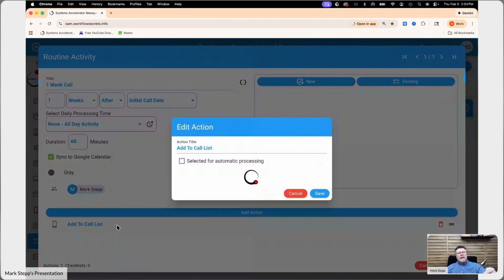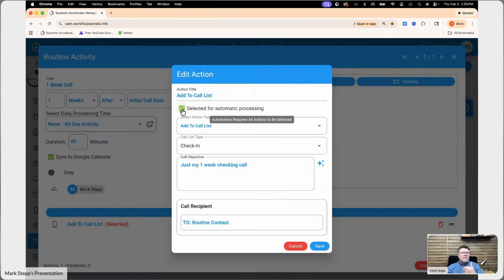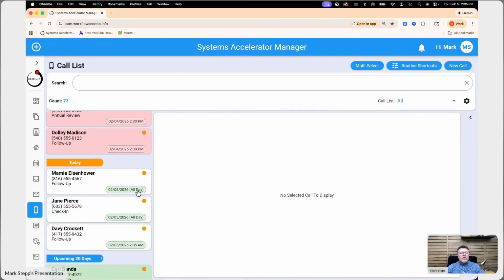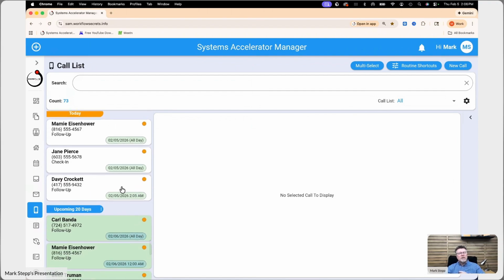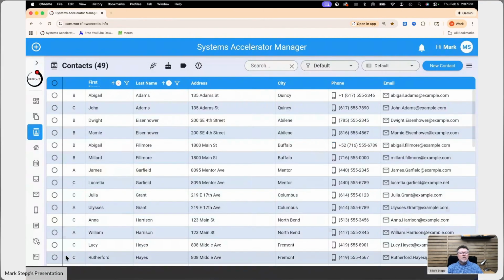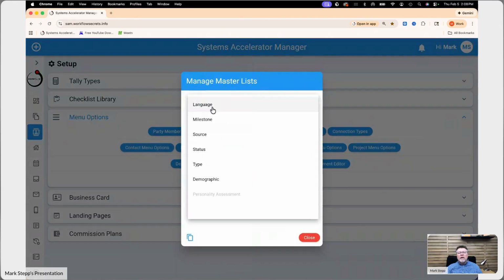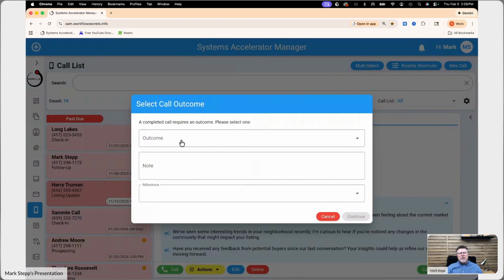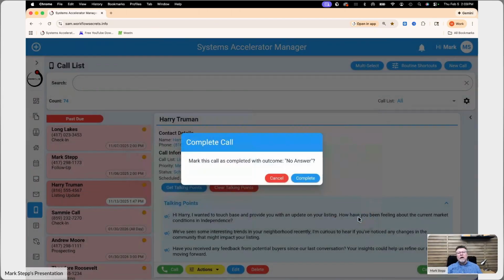How To Send Call Lists From SAM Routines Straight to Your List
This video shows how call lists on SAM routines can go straight to your list for faster action and cleaner daily workflow. Real estate agents can use this setup to stay focused on outreach without bouncing between multiple tools or steps.